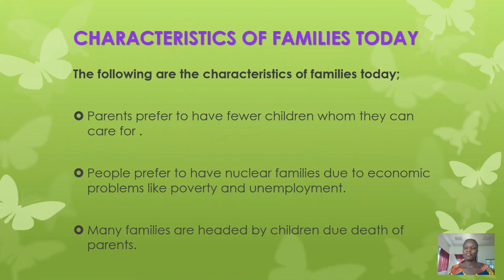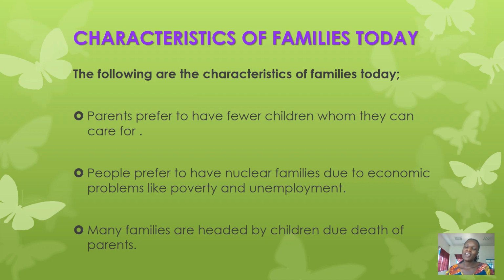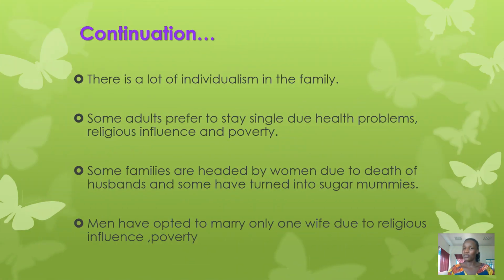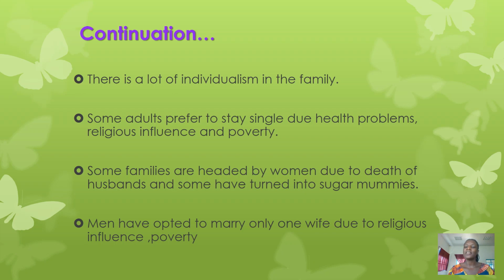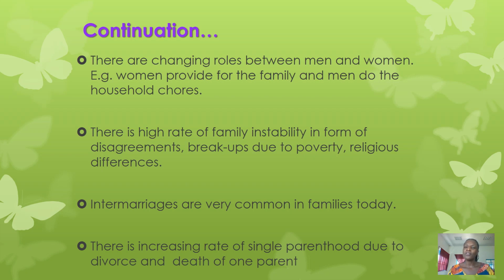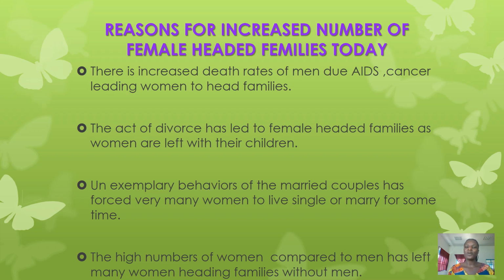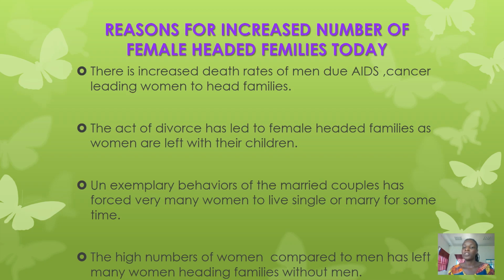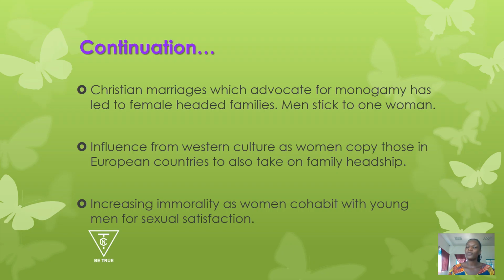S.3 CRE -Family Life Today -Lesson 2 By Nabukenya A.